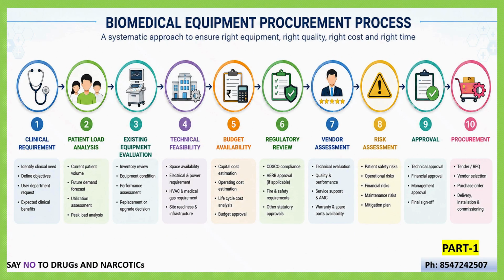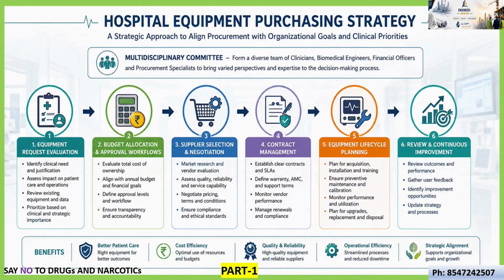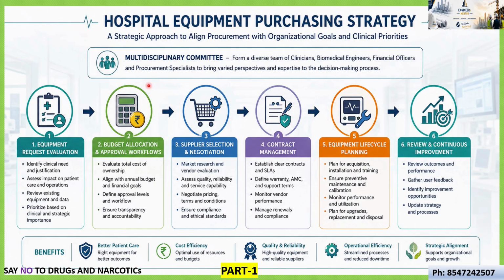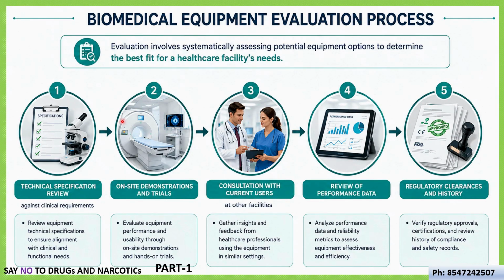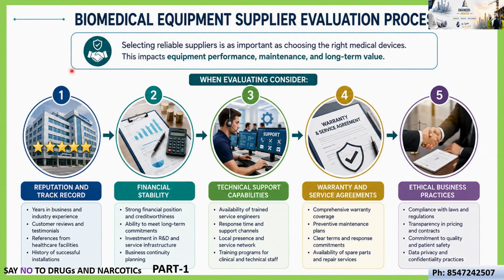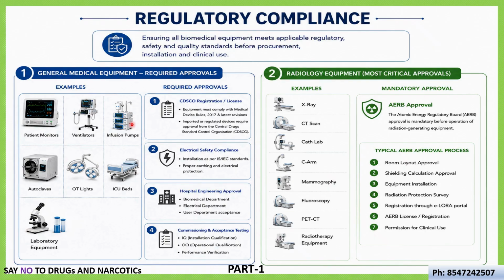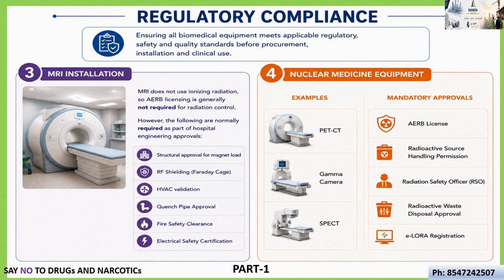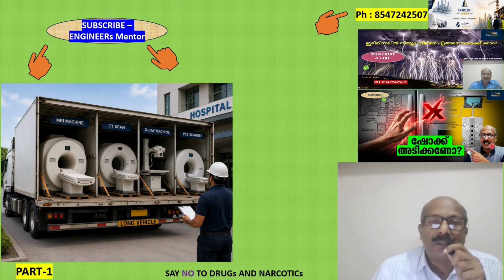BIO MEDICAL EQUIPMENT PROCURMENT PART 01ബയോമെഡിക്കൽ ഉപകരണങ്ങൾ വാങ്ങുമ്പോൾ ശ്രദ്ധിക്കേണ്ട കാര്യങ്ങൾ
-Bio Medical equipment - Procurement -